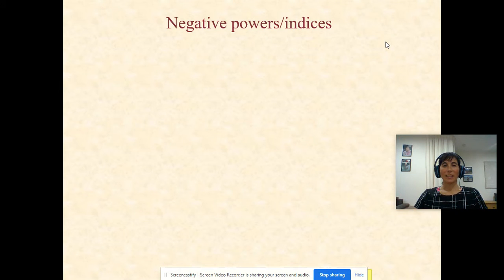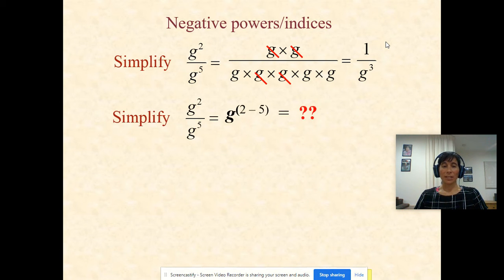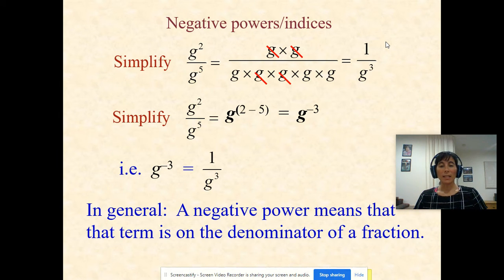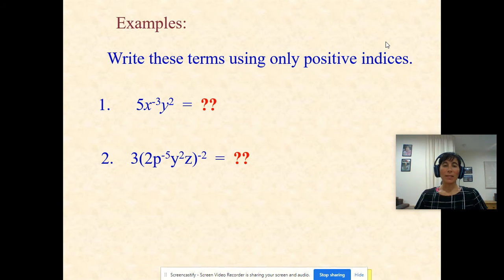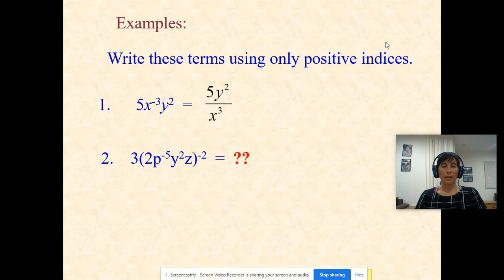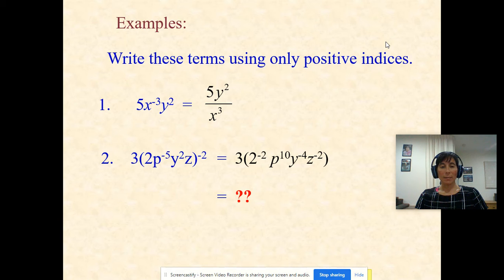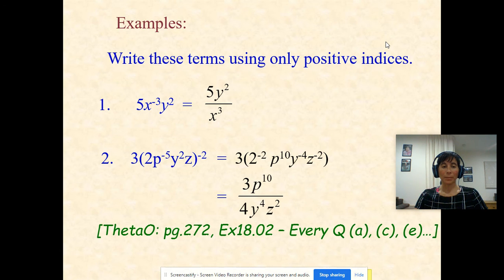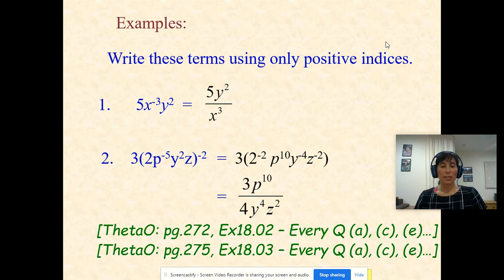NCEA A/S 2.6 - Negative powers/indices